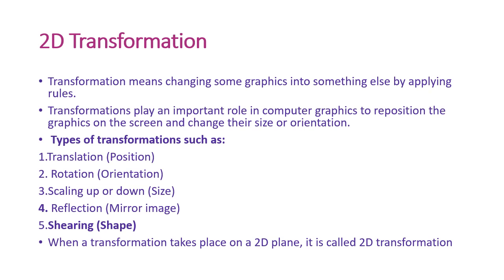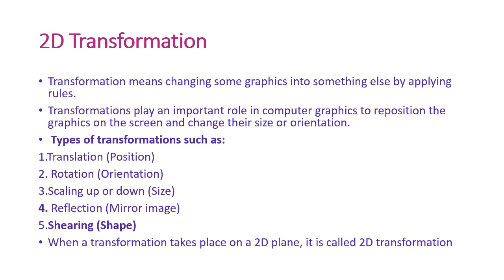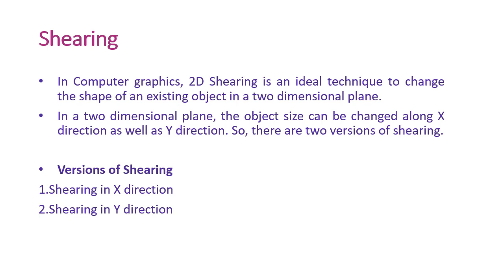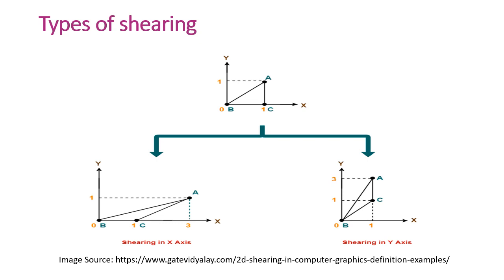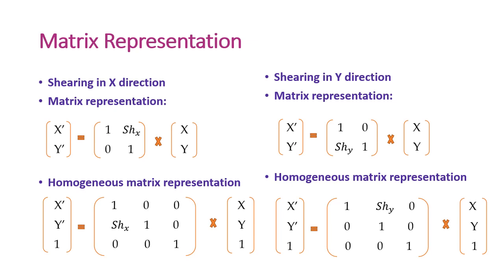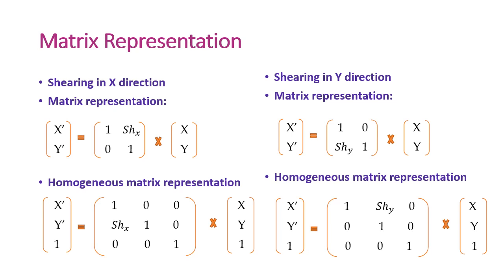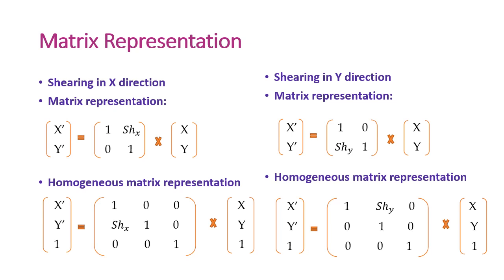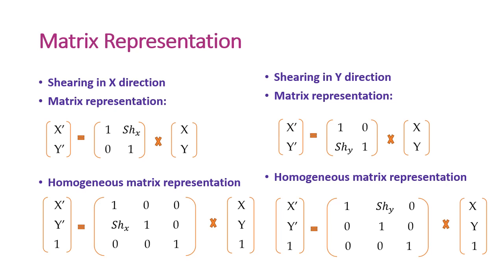2D Transformation Shear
Video By: Prof. Prashant S. Sadaphule

Description:
Shearing : A transformation that Slants the shape of an object is called the Shear Transformation. There are two shear transformations X-shear and Y-shear.